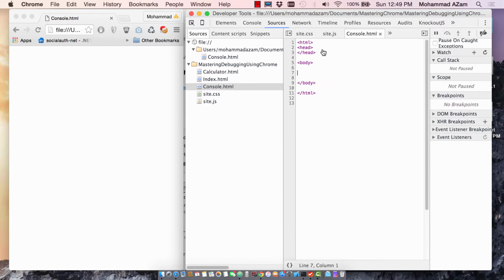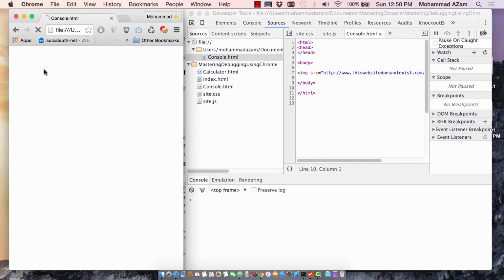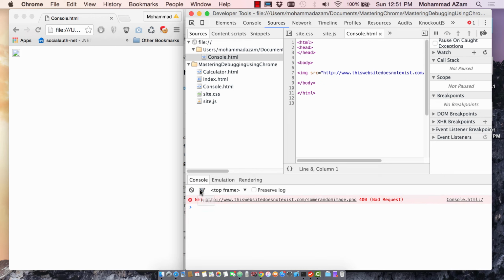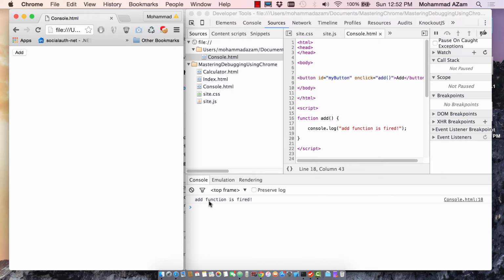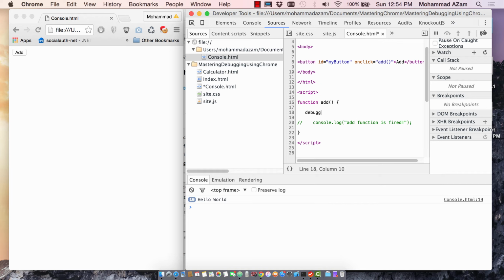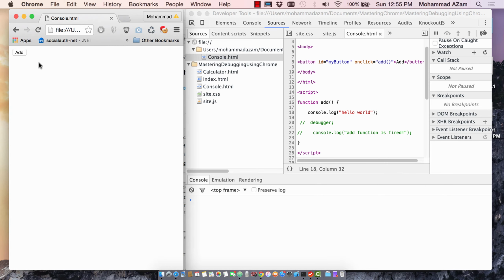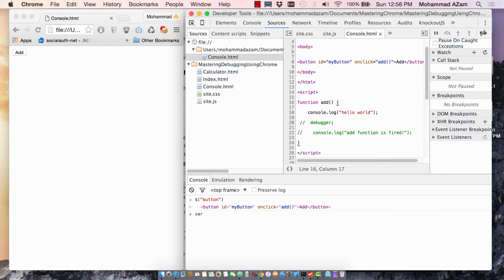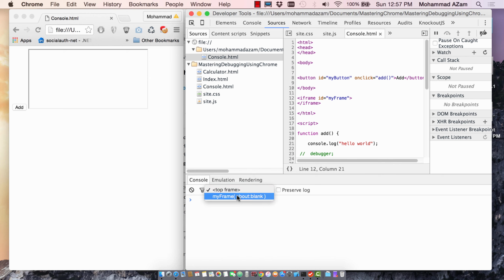Beginning Debugging Using Google Chrome Console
This screencast is part of the "Mastering Web and Mobile Debugging Using Google Chrome Developer Tools" course on Udemy.

The course covers everything you need to know about debugging your web applications using Chrome Developer Tools. This is an awesome course for web developers who want to improve their skills in quickly locating and resolving the issues.

This course is intended for all level of developers. No prior experience is needed. Just an open mind and passion for learning.

Register for the complete course and become and elite web developers with awesome debugging skills. Use the link below and save $10 OFF for the entire course.